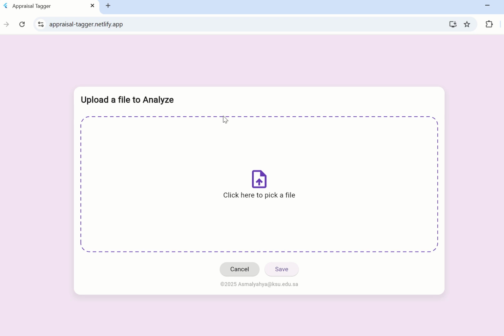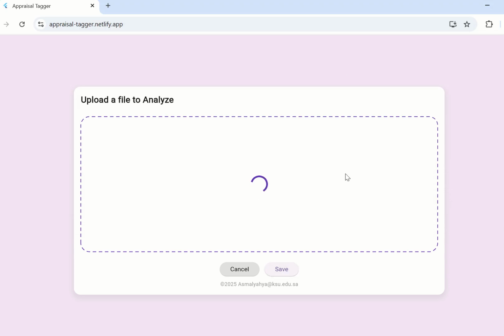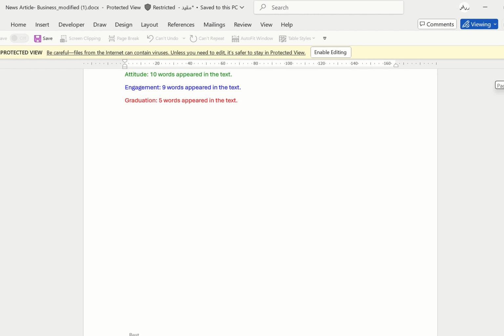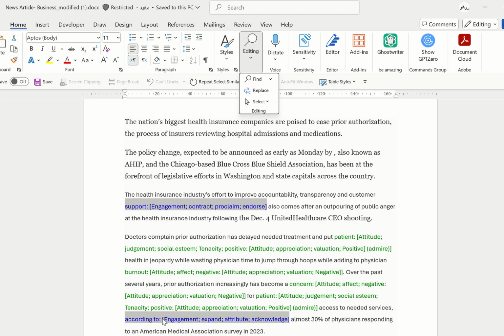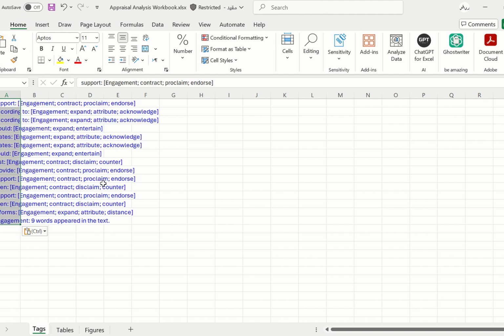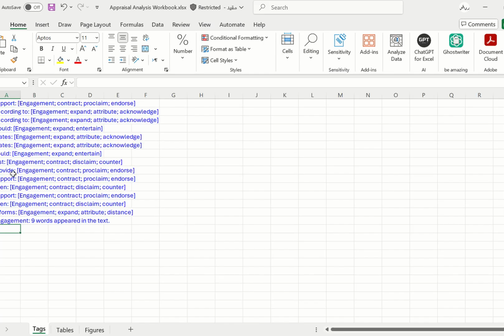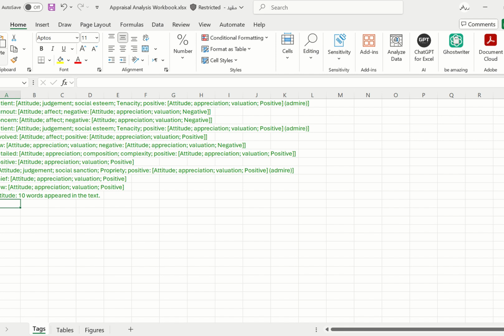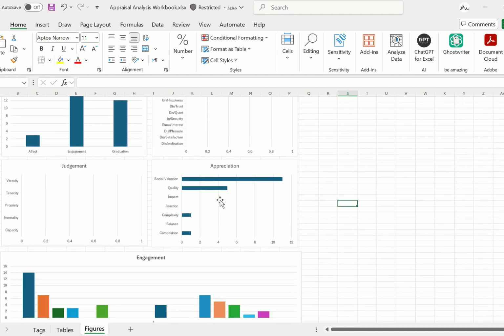How to Use the Appraisal Tagger Tool + Automated Excel Tables & Figures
This tutorial walks you through how to use the Appraisal Tagger tool, a Systemic Functional Linguistics (SFL)–based resource that automatically annotates texts for Attitude, Engagement, and Graduation.
In this video, I demonstrate:
✅ How to extract tags generated by the Appraisal Tagger
✅ How to transfer the tags into the provided Excel workbook
✅ How the workbook automatically generates tables and figures for your analysis
✅ Tips for integrating these outputs into research papers, presentations, and reports

This resource is designed to support linguists, discourse analysts, and researchers working with appraisal theory in academic or applied contexts.